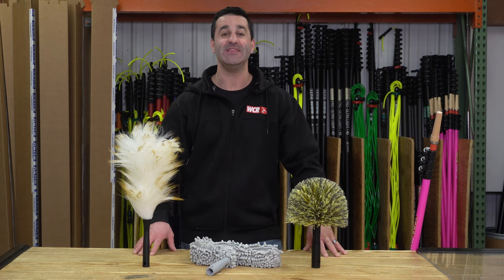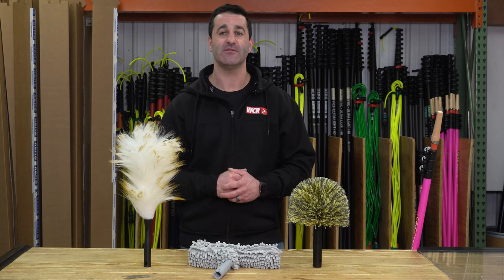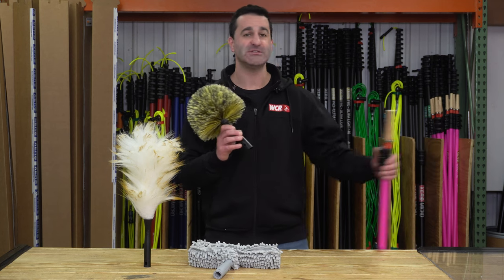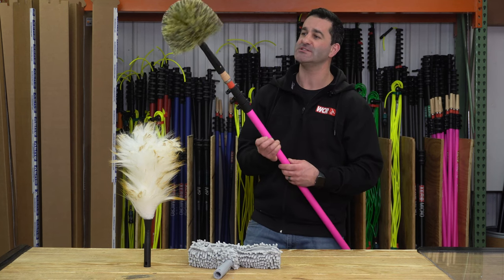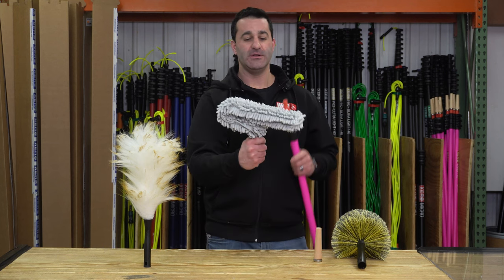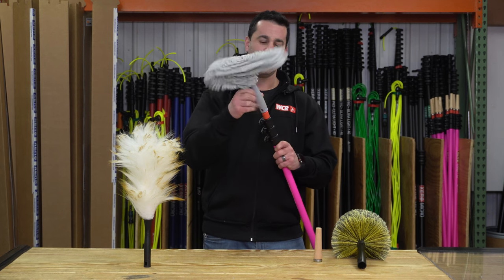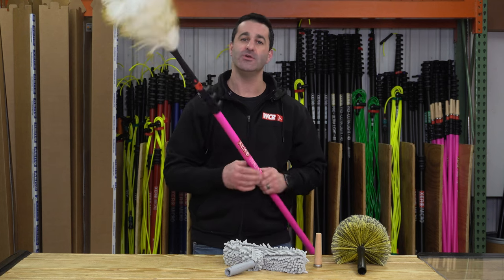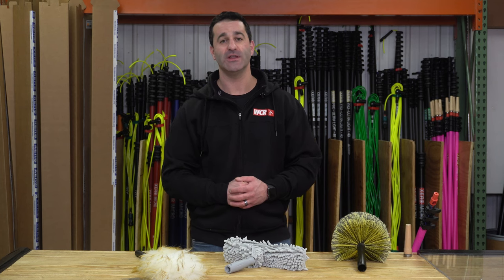Let's Talk About (K)it: High Dusting Kit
Show those dust bunnies and cob-webs whose boss with the High Dusting Kit. It is designed for up-high, hard-to-reach debris-filled areas.